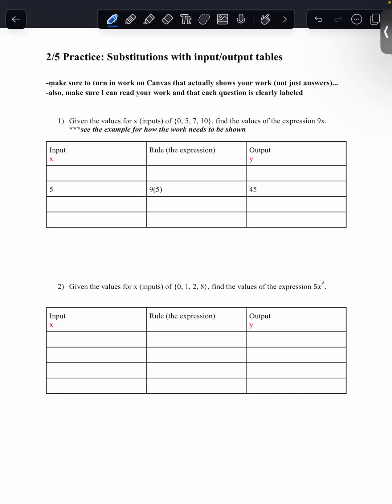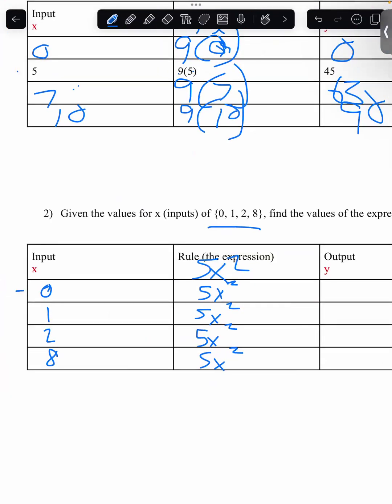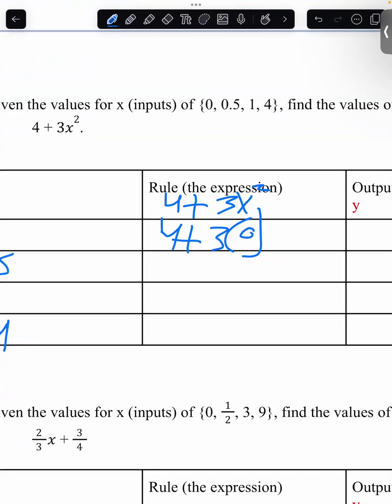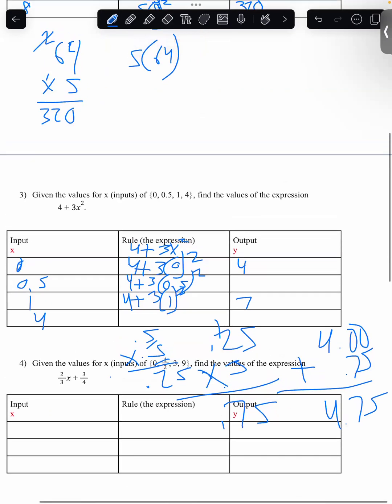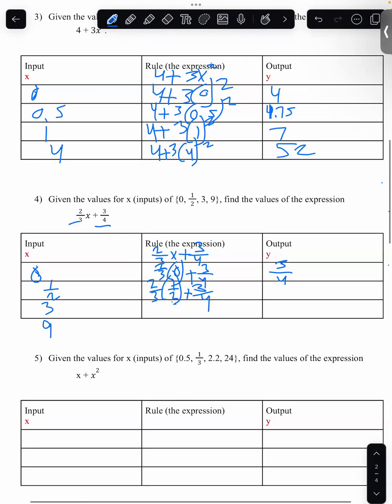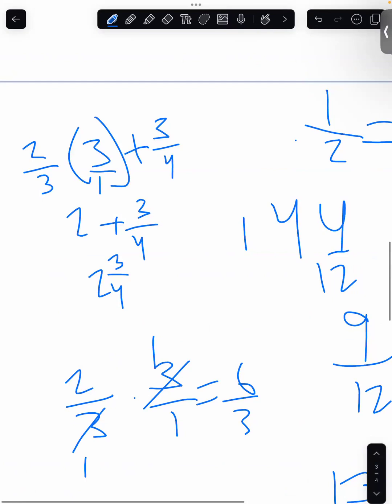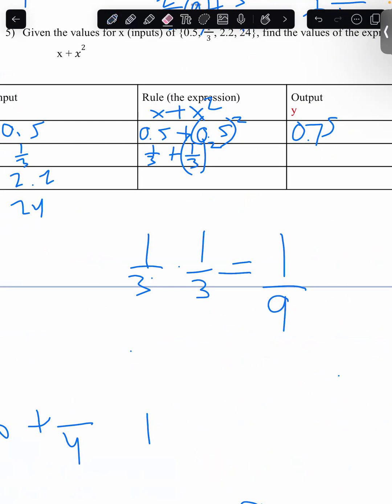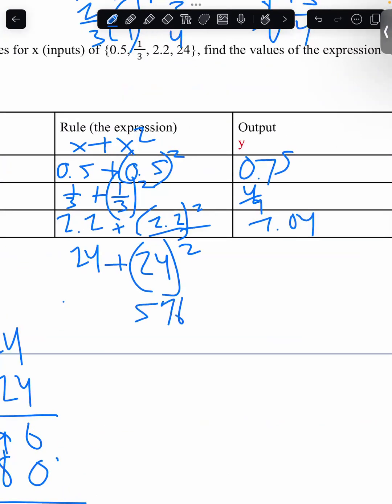2/5 Practice: Substitutions with Input/Output Tables